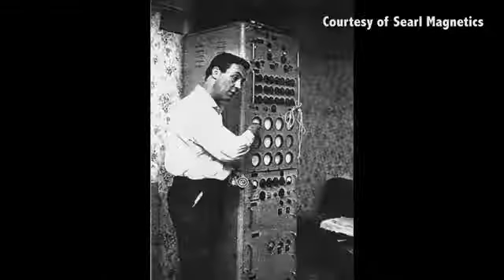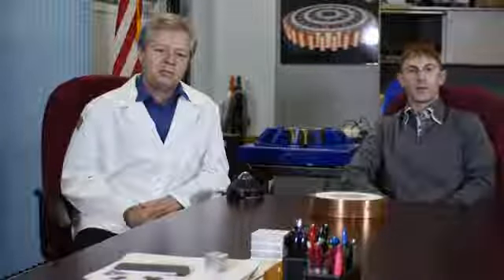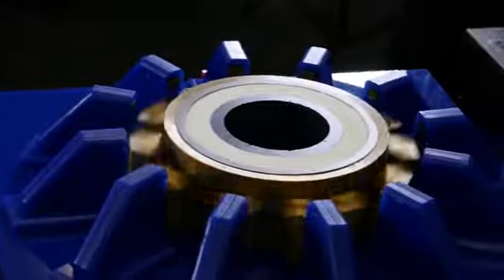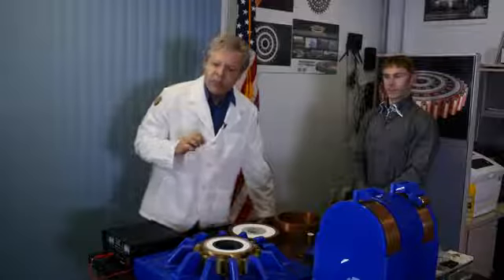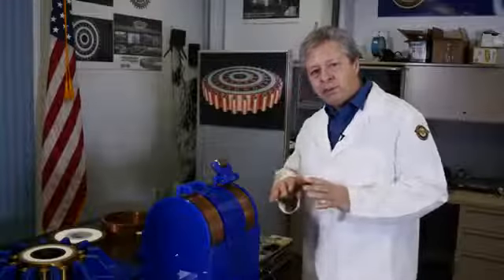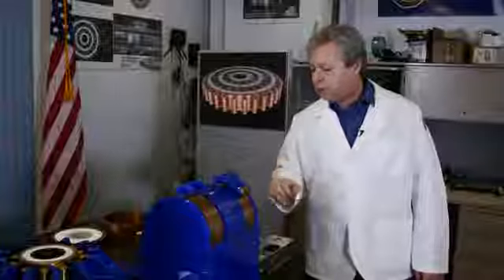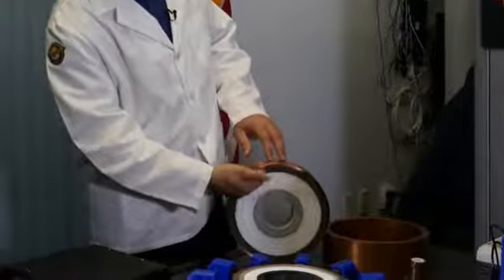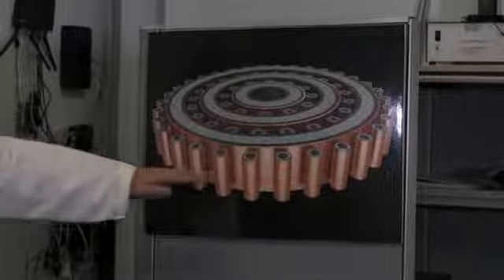Free Energy Jan 2015 Searl Magnetics Visited by San Diego Free Press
Original upload - by TheRealVerbz2